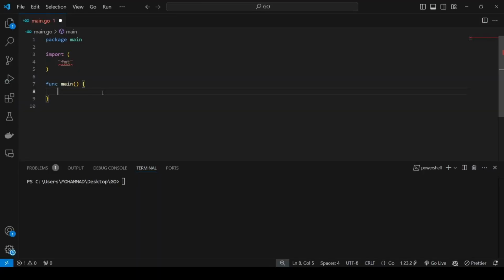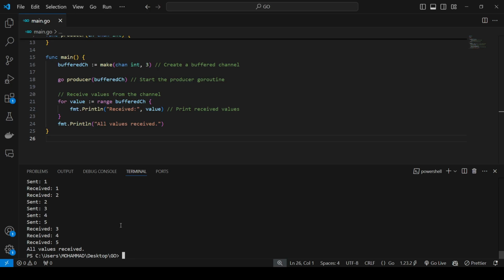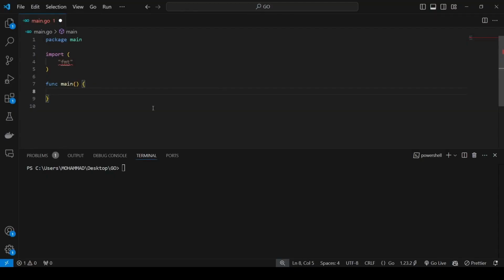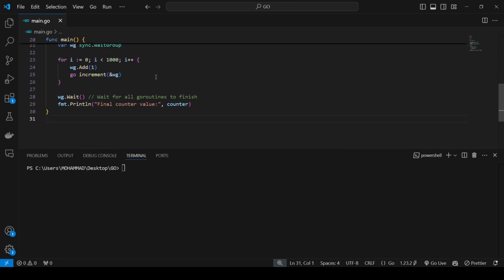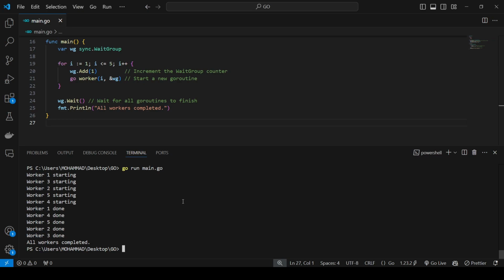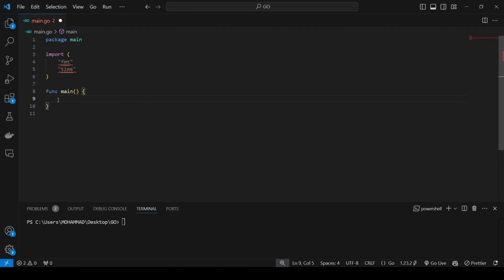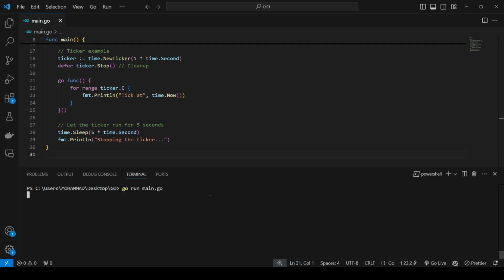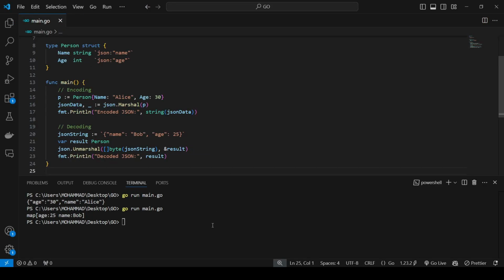Go Basic Tutorial | One Minute Lessons | PART 5